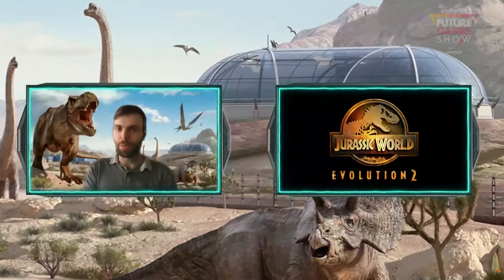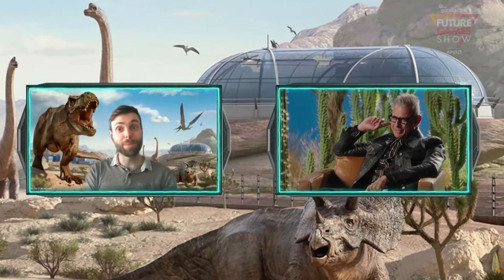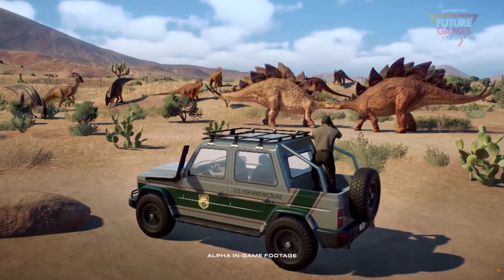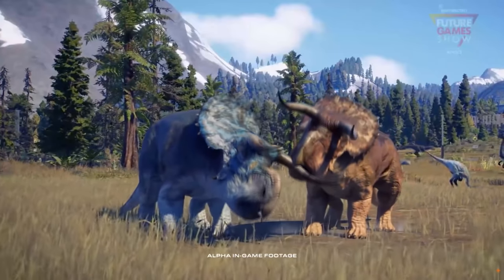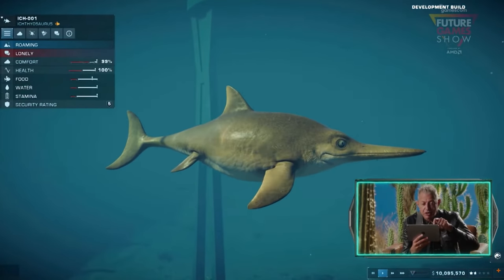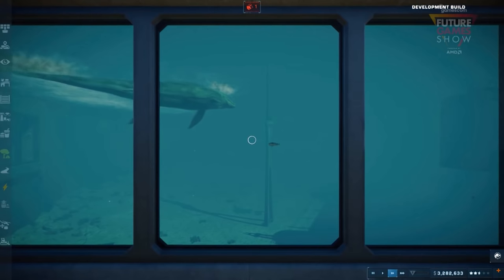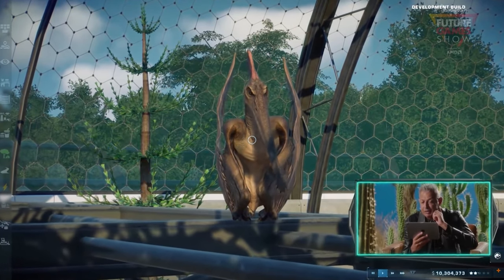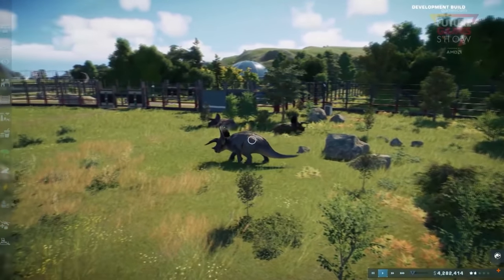MORE AQUATICS CONFIRMED!!! - JURASSIC WORLD EVOLUTION 2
Just when you thought it was over here comes the Ichthyosaurus!

With a brand new, immersive narrative campaign voiced by cast members from across the Jurassic World film franchise, exciting new features, four engaging game modes, and an enhanced and expanded roster of dinosaurs, Jurassic World Evolution 2 provides fans with everything they need to create authentic and compelling Jurassic World experiences.